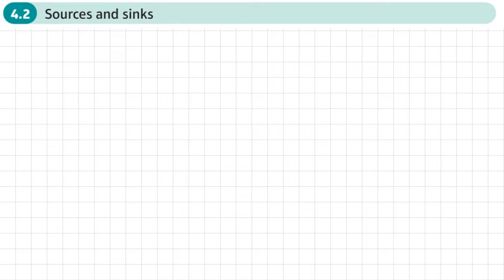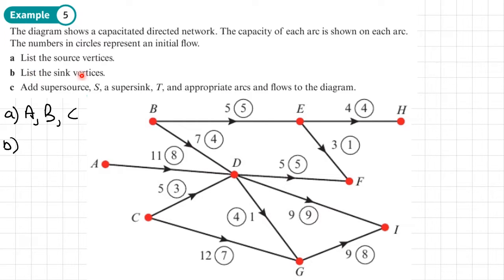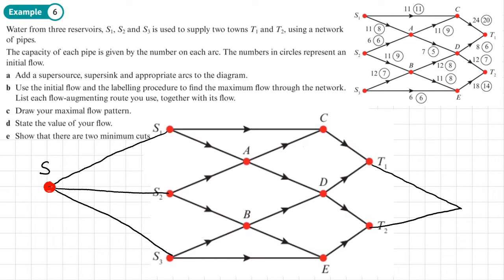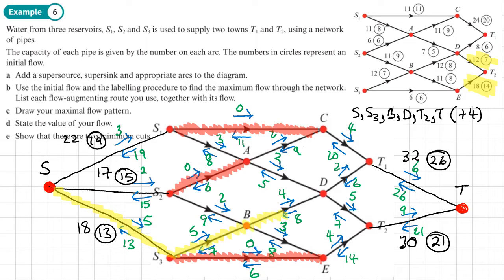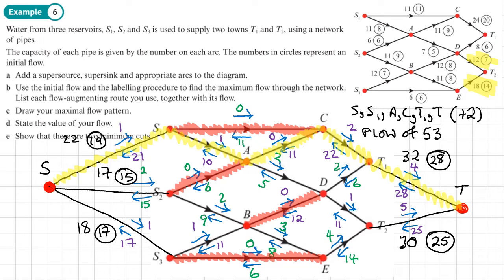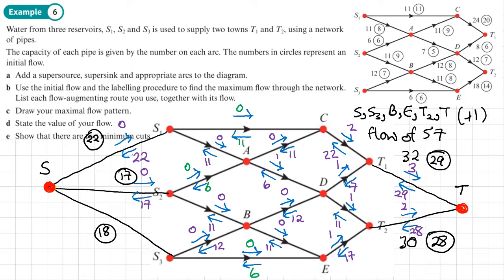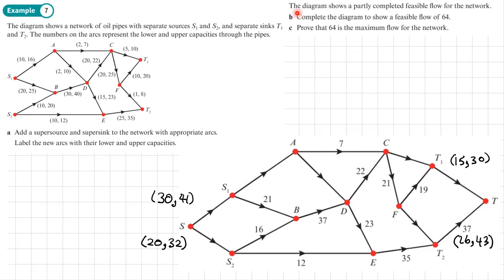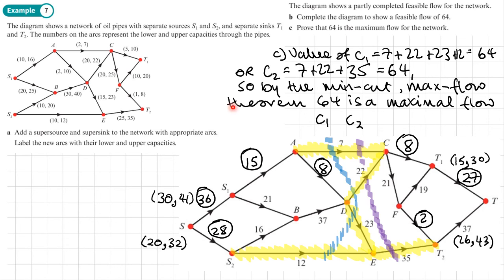4.2 Sources and sinks (Decision 2 - Chapter 4: Flows in networks 2)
Adding a SUPERSOURCE and a SUPERSINK to a network that has multiple sources and/or sinks

0:00 Intro
3:46 Example 5
7:43 Example 6
23:34 Example 7
29:34 End/Recap